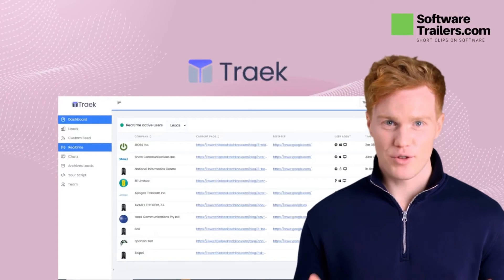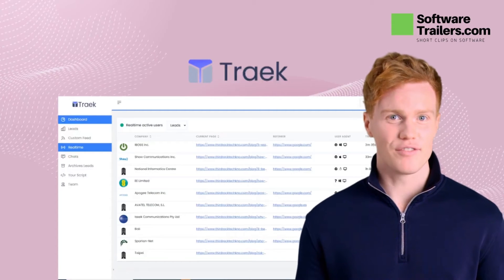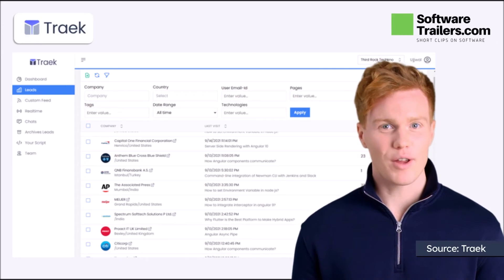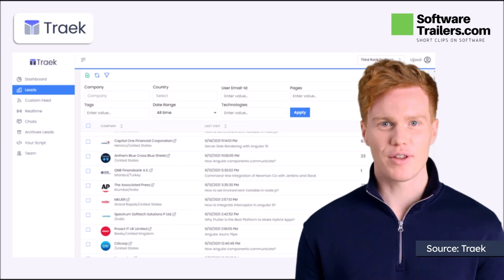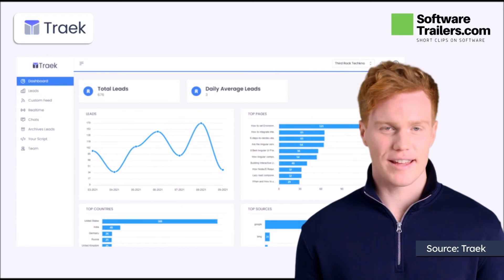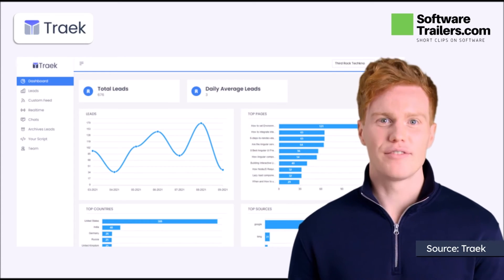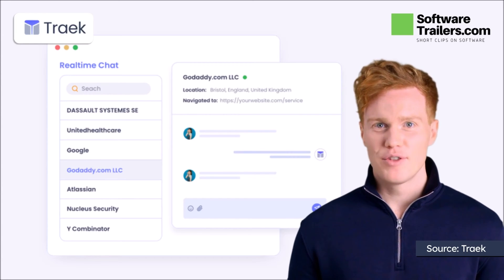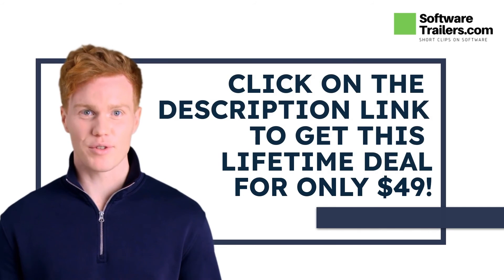✅Traek ➤ Convert your store visitors to leads 4x faster | LIFETIME DEAL!!!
📢Accelerate your lead conversion using this powerful tool, so you can increase your sales and site visiting 4x faster!

📢Traek assists you in making new connections by locating new firms and businesses that require your products and services. You can quickly obtain their phone numbers, emails, and social media profiles to convert them.
✅"Thanks for stopping by to check out this Special deal"✅